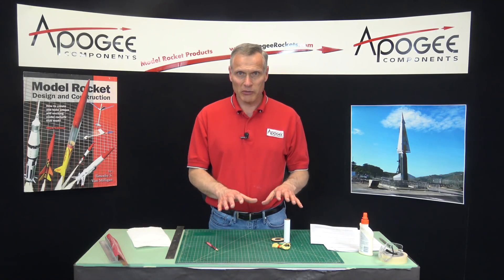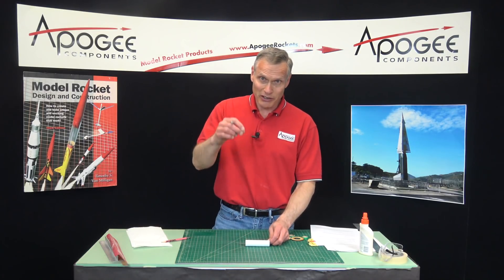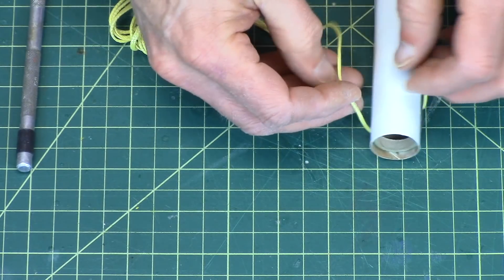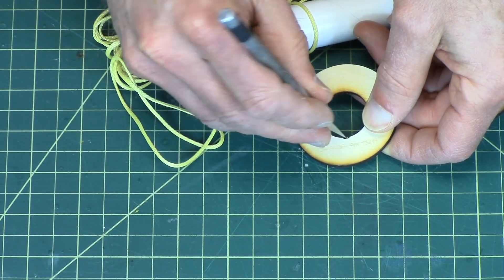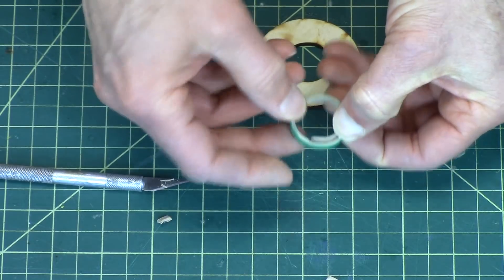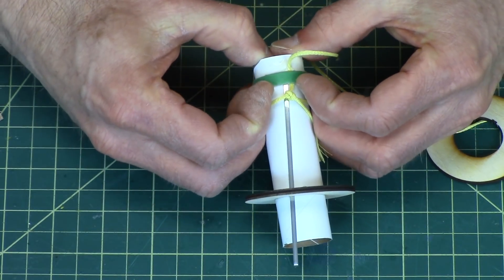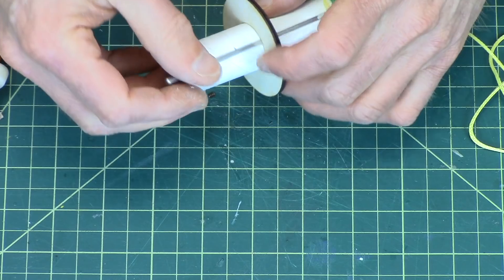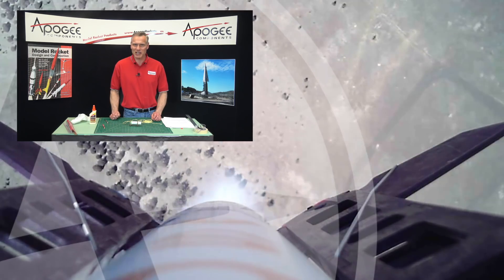Flying Machine Rocket Build: Part 3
The Flying Machine is a rocket kit from Apogee Components that has a retro-looking steampunk theme and features two strap-on booster pods that fall away from the core during launch.

In this video on constructing the Flying Machine, you'll see the assembly of the engine mount. This is a common task whenever you put together in any kit, so what you learn by watching this video will be useful during any build you make.

We now expect to release this kit sometime in June. We're getting ready to pack up our warehouse in anticipation of our move to our new location, so we had to postpone the release until we get into our new location.